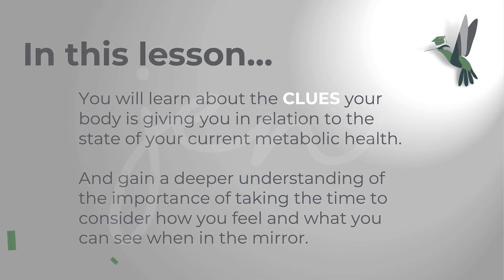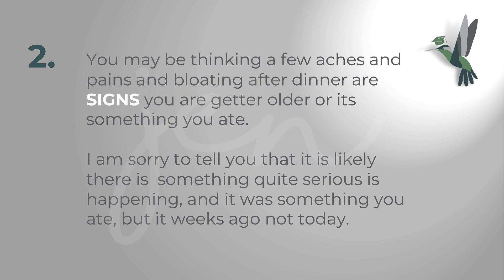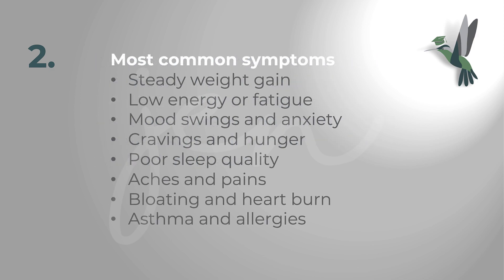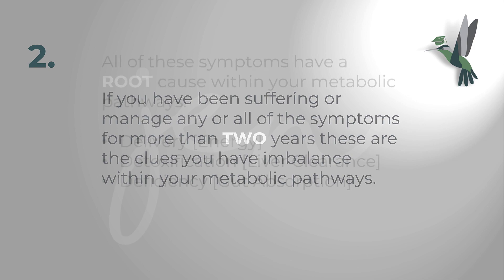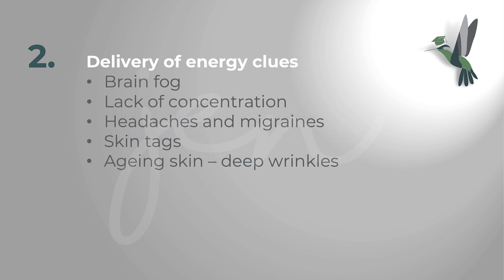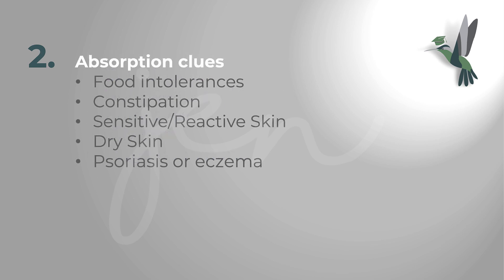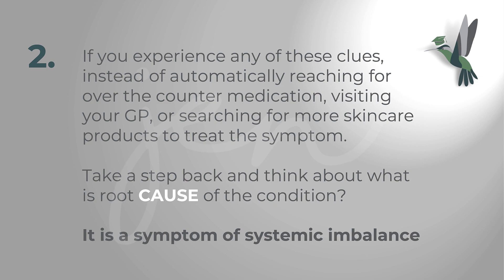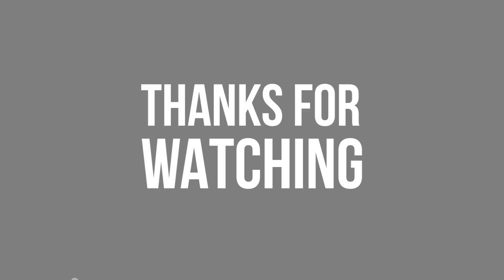Unlock the clues: How to interpret your body's symptoms of poor metabolic health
What are the clues to poor Metabolic Health ?
Take some time to consider what your body is telling you.
Are you feeling drained and tired all the time, and do you have trouble losing weight or keeping it off?
If you notice any of these signs or symptoms, you may have a metabolic health problem.

In this video,  Jen explores some of the clues that point to poor metabolic health and how you can start to address them.

This video is a must-watch if you want to improve your metabolic health!

By the end, you'll better understand poor metabolic health and the steps you can take to improve it.

So please sit back, relax, and let's take a look at some of the clues that point to poor metabolic health!

00:00 In this lesson
00:25 Masking Clues
01:14 Most Common Symptoms
02:20 Delivery of Energy
02:40 Liver Clearance
03:07 Absorption Issues
03:39 In Summary

This video is part of a 12-lesson foundation course to help you learn how to improve your metabolic health yourself.

🚀 Ready to transform your future metabolic health and learn how to create a nutrition plan that you can sustain?

Achieving balance and consistency is the key to creating a sustainable nutrition plan.

Look no further, I will teach you everything you need to know about the basics of nutrition and how to make informed choices for your health longevity.

Whether you're just starting on your health journey or looking to improve your current eating habits,  understanding how to create your ideal meals will help to debunk common myths about food so that you will have the knowledge and tools necessary to prevent you from wasting any time or money on crash diets or quick fixes.

The goal is to help you understand the science behind food and how it affects your body so that you can create a sustainable and personalized nutrition plan for yourself and take control of your future health.

I will share insights from nearly a decade of experience in the healthy eating world, revealing the common pitfalls many people fall into and how to avoid them. Plus, get actionable strategies for simplifying your menu plan to focus on the ideal meals, which is important to achieving optimal wellness and creating healthy longevity.

🔑 Key Highlights:
- Why creating your Ideal Meals is the secret weapon for success
- The critical human needs your personalised diet must meet
- Avoiding the traps of convenience-based healthy foods and overeating
- A simple, effective diet plan for sustainable health longevity

👉 Don't miss out on these game-changing insights. Watch the full video now to learn how to build a nutrition plan that gives you freedom, fulfils your personal dietary needs, and rewards your taste buds so that you can achieve sustainable health longevity and transform your future metabolic health!

Unsure if right for you? Do not worry I have got you; talk to Jen directly by booking an online health check

It is not intended to substitute for professional medical advice and should not be relied on as health or personal advice. Always seek the guidance of your doctor with any questions you may have regarding your health or medical condition.